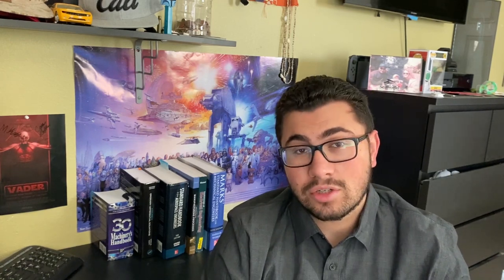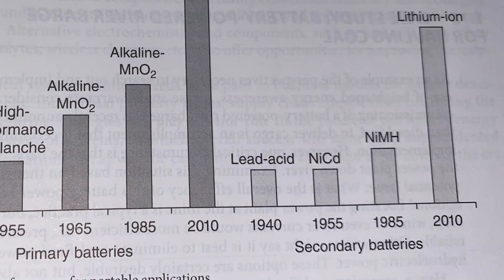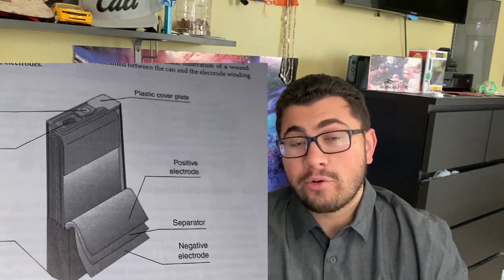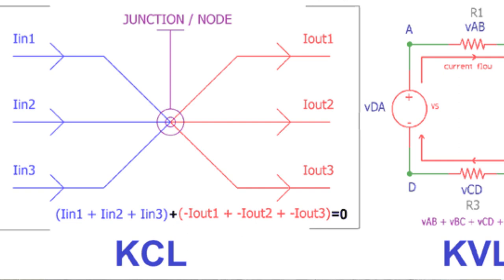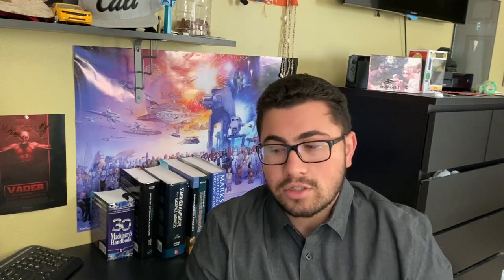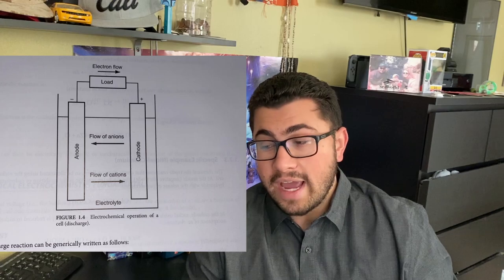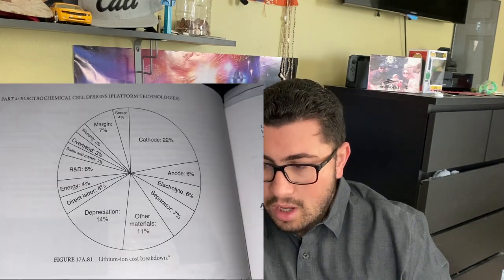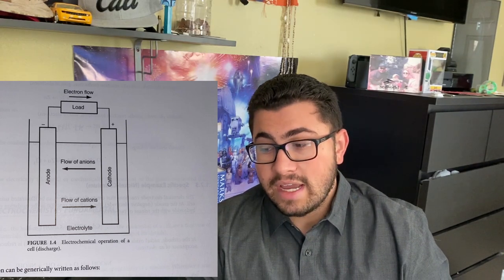Batteries: The basics YOU need to know : All About Batteries Episode 2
In this week's episode of the All About Battery Series, We examine several different battery components so that we can have a general understanding of a lot of the factors going into battery technology.

For in depth analysis of batteries in book form, please go purchase Linden's Handbook of Batteries